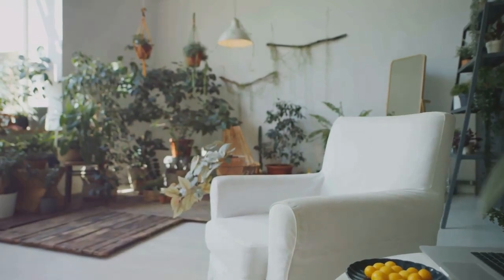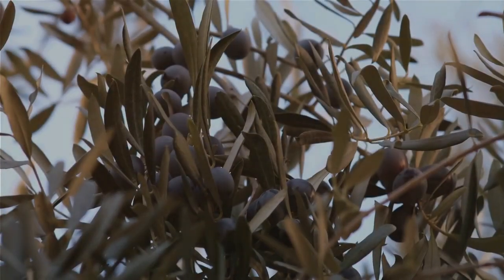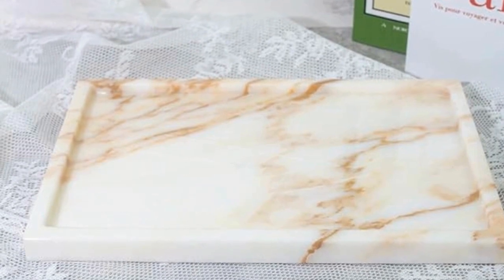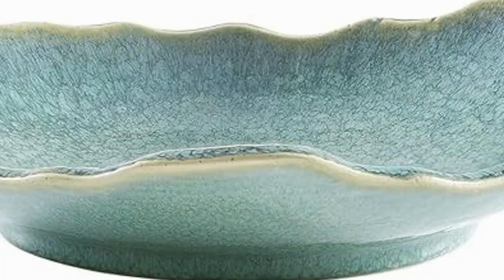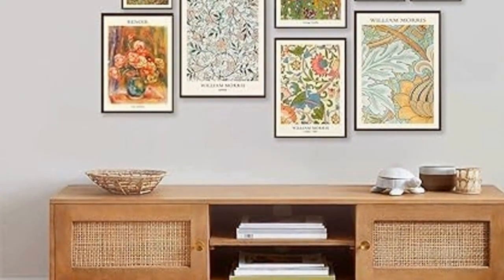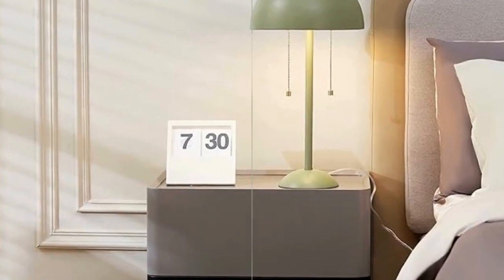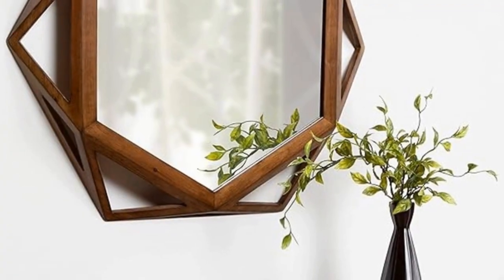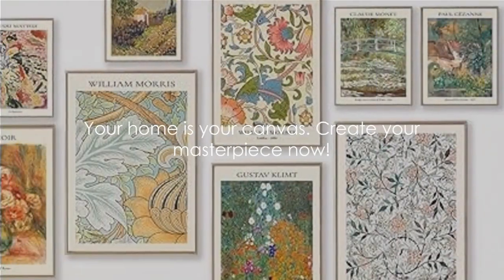Top 8 Amazon Home Decor Finds You Need to Elevate Your Space!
Welcome to our latest video where we explore the best home decor finds on Amazon! 🎉 Whether you're looking to refresh your space or add a touch of elegance, we've got you covered. Check out these top 8 Amazon home decor items that will elevate your home to the next level:

1. **Nafresh 7’ Tall Faux Olive Tree** - Add a touch of greenery to your living space with this realistic faux olive tree. Perfect for creating a calming ambiance.

2. **Natural Marble Serving Tray** - This stunning marble tray is not only functional but also a chic addition to your kitchen or coffee table.

3. **nuLOOM Iraida Animal Print Shaped 4x5 Area Rug** - Bring some wild style to your room with this unique animal print rug that is sure to be a conversation starter.

4. **Ceramic Decorative Dish 12” Green Bowl** - This beautiful green bowl adds a pop of color and can be used as a decorative piece or a functional dish.

5. **Vintage Eclectic Wall Art Prints Set of 9** - Create an eclectic gallery wall with these vintage-inspired art prints. Perfect for adding character to any room.

6. **Globe Electric 2-Light Table Lamp** - Brighten up your space with this stylish table lamp that combines functionality and modern design.

7. **Bloomingville 7.75” Round Twisted Vase** - This twisted vase is a great centerpiece for your dining table or a stylish accent for your shelf.

8. **Kate and Laurel Cortland Rustic-Modern Geometric Octagon Shaped Wood Accent Wall Mirror** - Add depth and light to your room with this geometric wall mirror that perfectly blends rustic and modern styles.